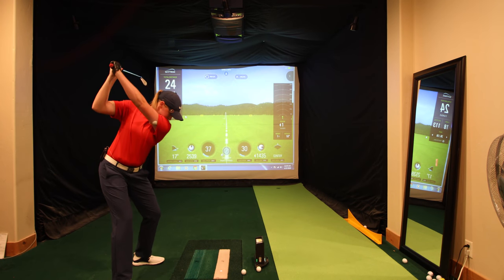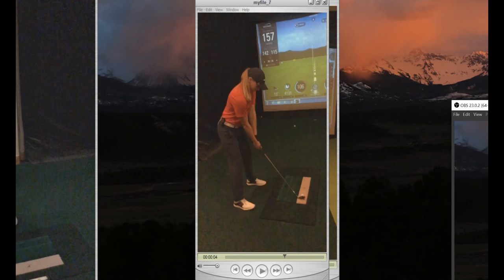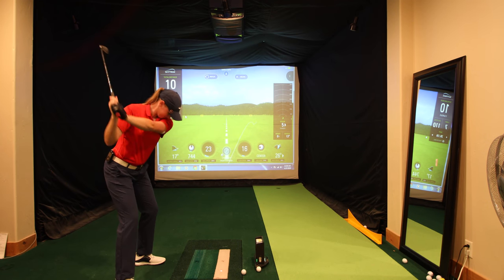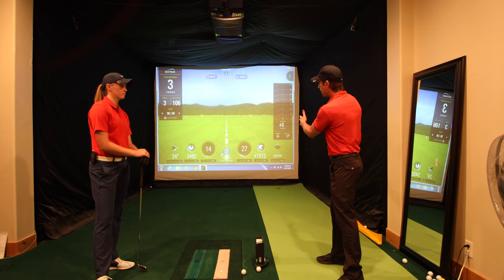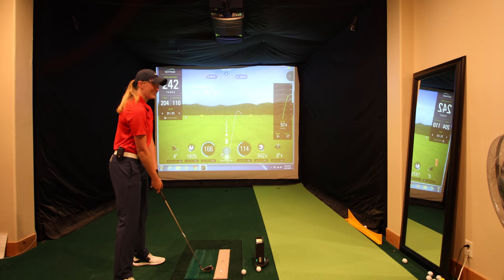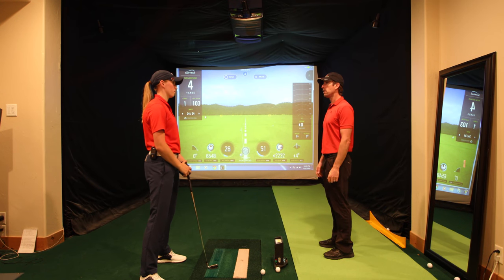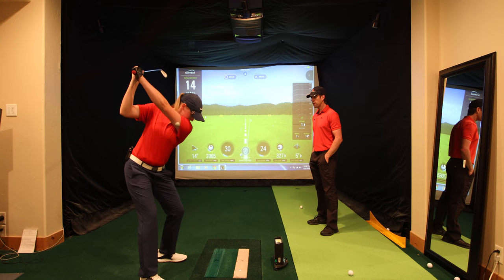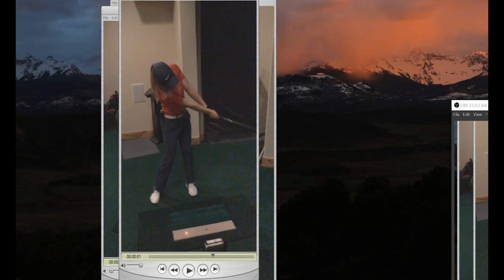Most Powerful Way to Sequence Golf Downswing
Transform your Golf Swing today! Join the thousands of golf enthusiasts who have benefited in as little as 1 day and are now hitting the purest shots of their life. Transform your Golf Swing today! Join the thousands of golf enthusiasts who have benefited in as little as 1 day.

Like what you saw?

The sequence to the golf downswing starts from the ground up, not the arms down, but what does that really mean? Today's video shows you how this female high school golfer learns how to stop losing her posture and build a powerful downswing.